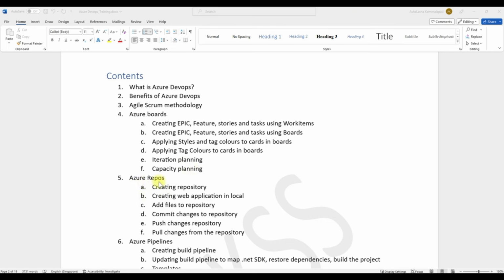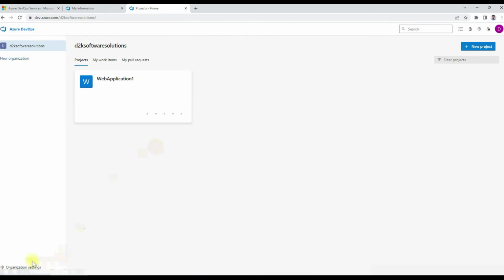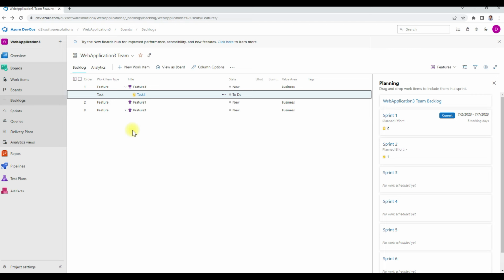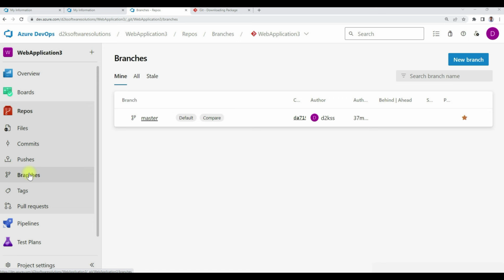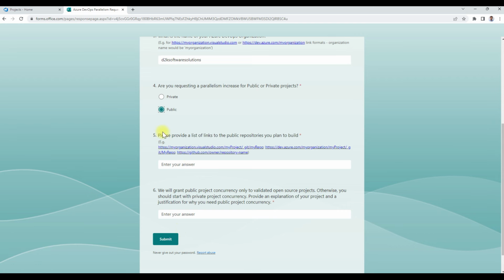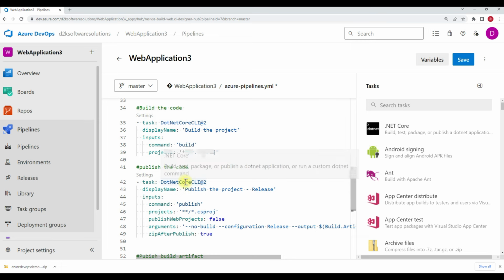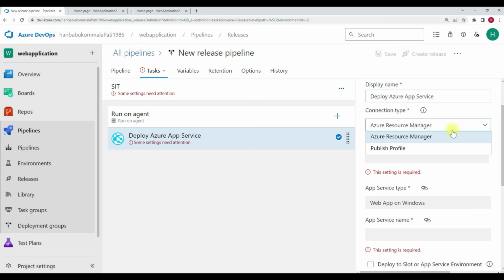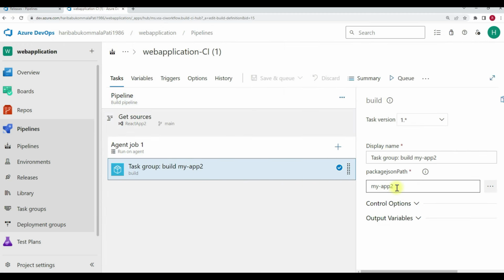Azure DevOps Full Course in 3 Hours | Complete Training for Beginners to Advanced (2025)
🎓 Learn Azure DevOps in just 3 hours! This complete training course covers everything from the basics to advanced DevOps practices using Azure. Whether you're a developer, DevOps engineer, or IT professional, this is your all-in-one guide to mastering Azure DevOps in 2025.
Topics discussed in the session is
1. Azure devops introduction
2. Explaining about scrum process
3. Creating azure devops account
4.Azure boards
5.Creating Repository and push code to repo and pull code from repo
6.Azure Repo working on multiple branches
7.Azure Pipelines Introduction
8.Creating Azure pipelines using Classic and Yaml
9.Creating Build pipeline using yml file
10.Define Variables and using variable in build pipeline tasks
11.Working on Azure templates
12.Working on Release pipeline
13.Working with Azure Task Groups

00:00:00 - Azure devops introduction
00:09:58 - Explaining about scrum process
00:22:06 -  Creating azure devops account
00:37:52 - Azure boards
00:57:11 - Creating Repository and push code to repo and pull code from repo
01:15:15 - Azure Repo working on multiple branches
01:26:47 - Azure Pipelines Introduction
01:43:05 - Creating Azure pipelines using Classic and Yaml
01:57:52 - Creating Build pipeline using yml file
02:14:13 - Define Variables and using variable in build pipeline tasks
02:19:42 - Working on Azure templates
02:28:04 - Working on Release pipeline
02:46:42 - Working with Azure Task Groups